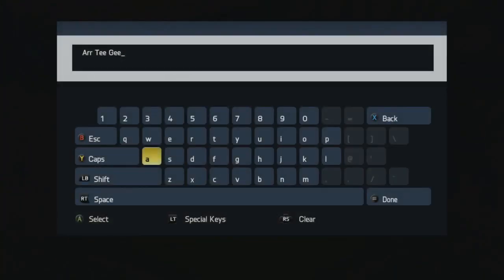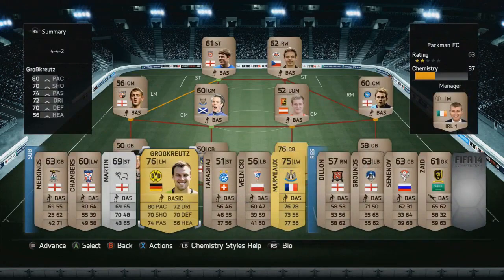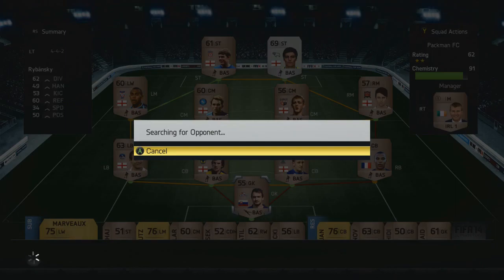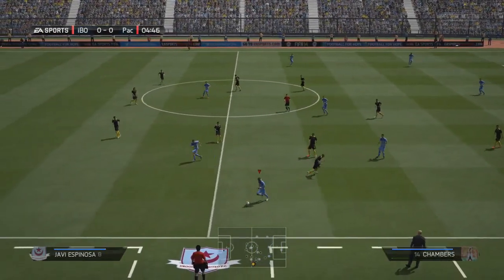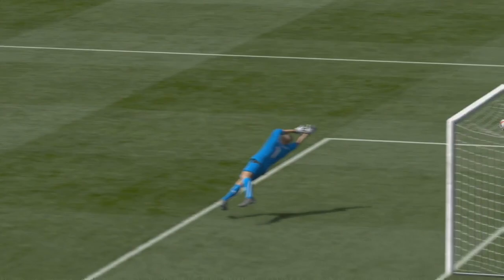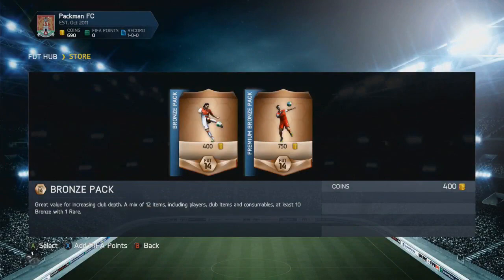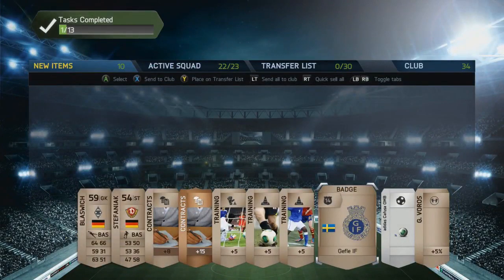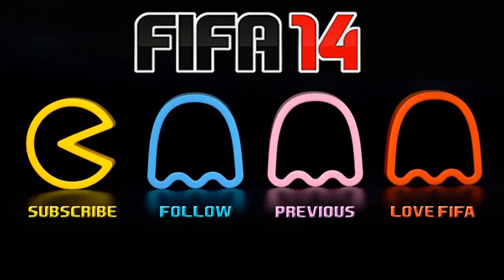Xbox One FIFA 14 UT | Pack Only RTG Ep1 - We're Back On The Next Level!